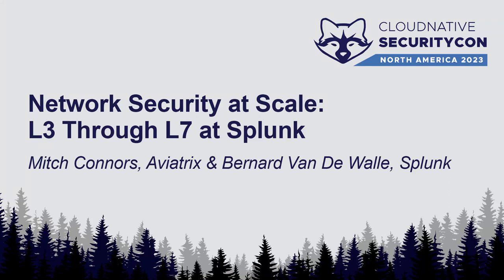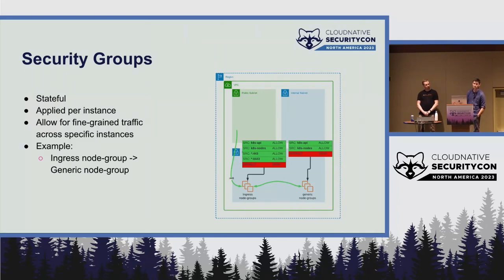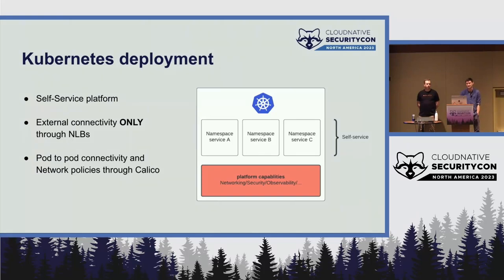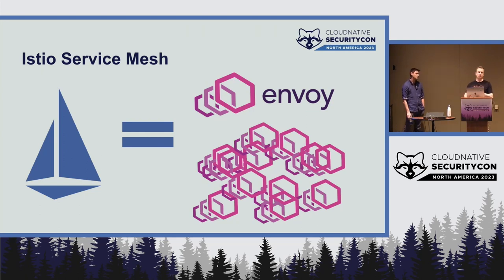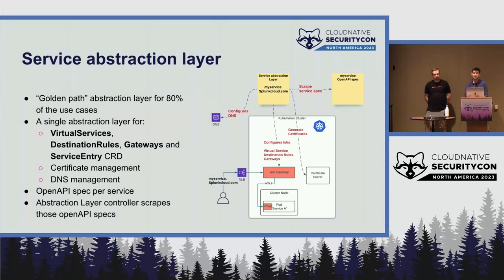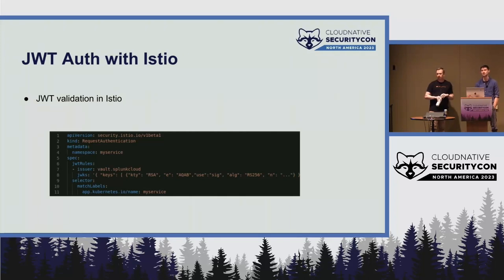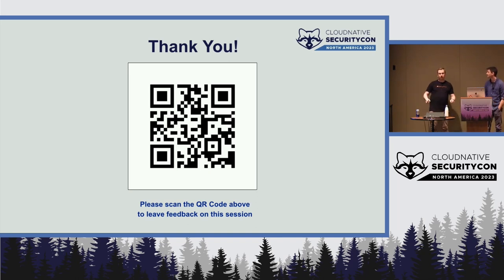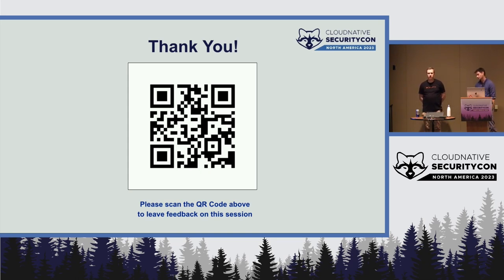Network Security at Scale: L3 Through L7 at Splunk - Mitch Connors & Bernard Van De Walle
Network Security at Scale: L3 Through L7 at Splunk - Mitch Connors, Aviatrix & Bernard Van De Walle, Splunk

What does it take to securely connect dozens of clusters across multiple cloud providers at Splunk scale, while not disrupting the agility that is required to compete in the modern marketplace? How do you balance security at L3 and L4 with the flexibility and identity needs of L7? Join us to explore Splunk’s networking stack, starting at multi-cloud VPCs for L3, and Istio for L4 and L7. We’ll also discuss how some of the pain points in this architecture are driving the new Istio Ambient design.